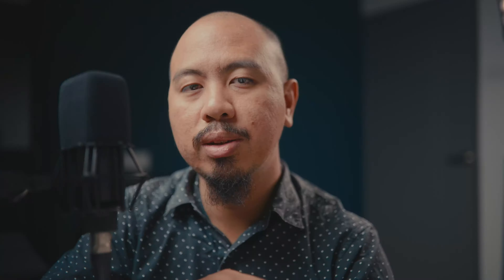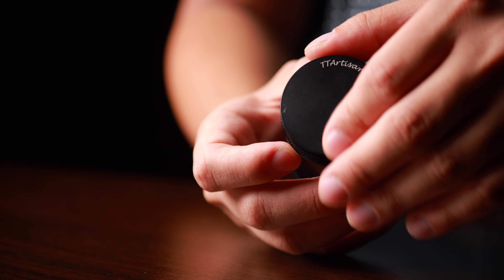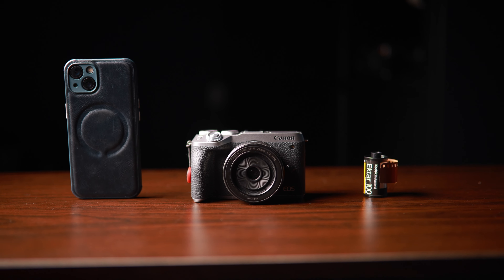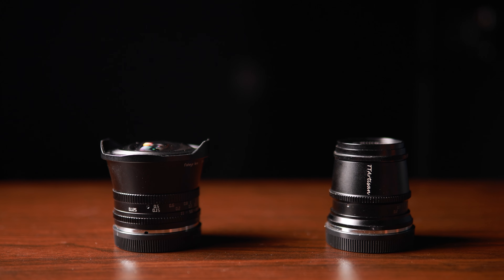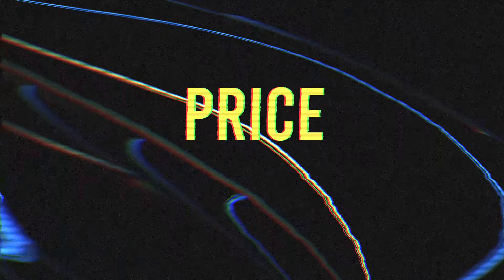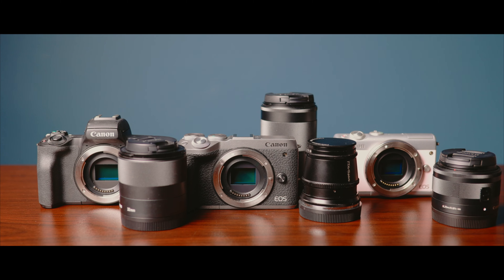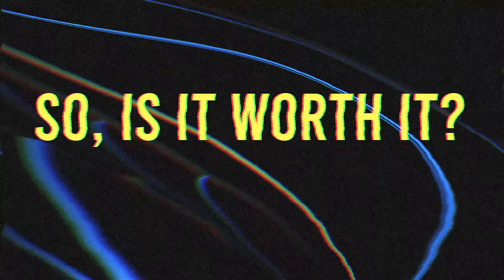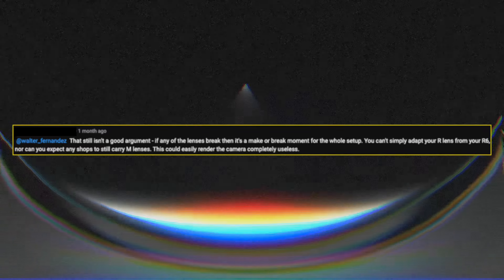Is The Canon EF-M System Still Worth It In 2024?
Fujifilm X100VI all over your feed? No worries I’m just writing that for the algorithm. Also don’t buy that camera I have a video about alternatives to that camera like the Canon M6 mark II, Canon M50, Canon M100, Sony RX1R II, Fujifilm X100, Fujifilm X-T1, Nikon ZF and ZFc.